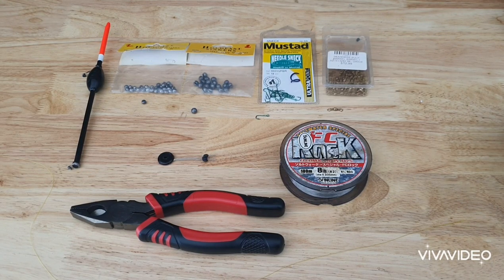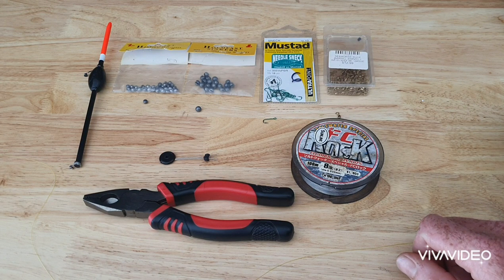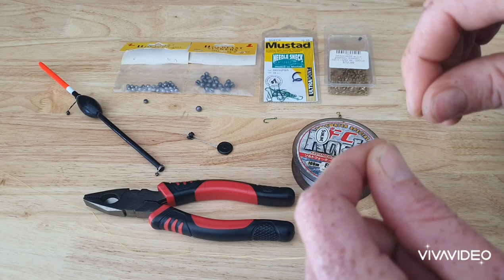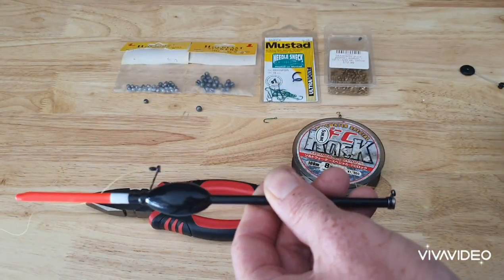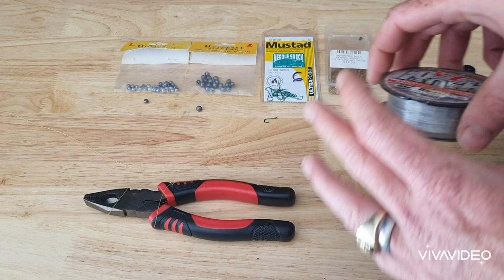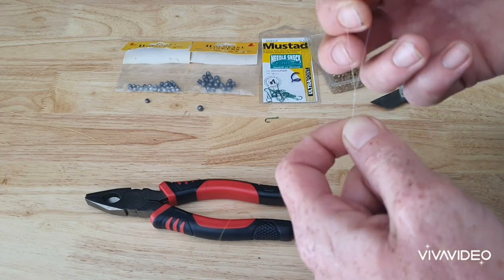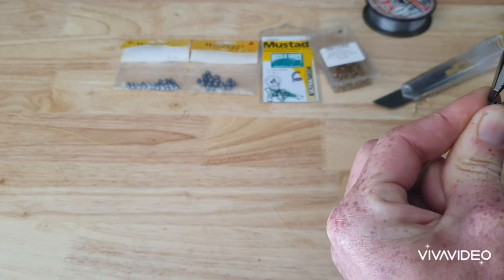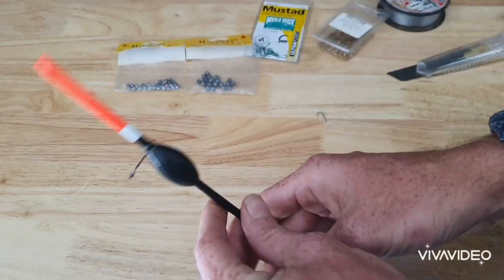How To - Rig For Luderick I Blackfish.